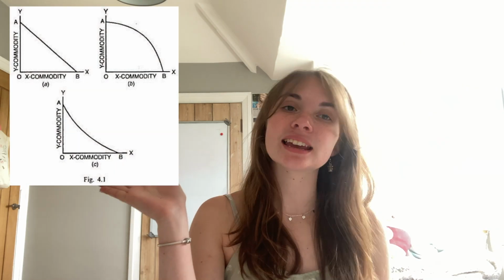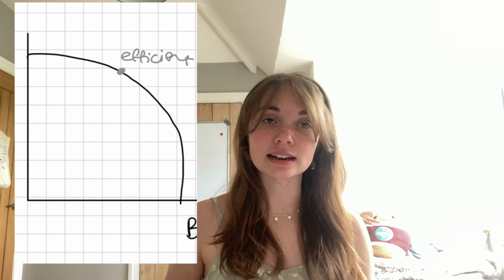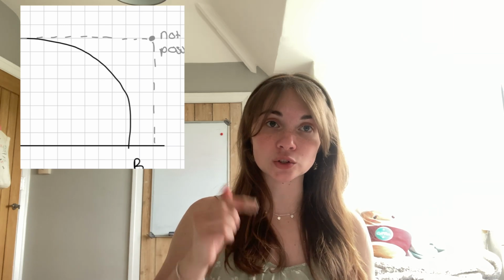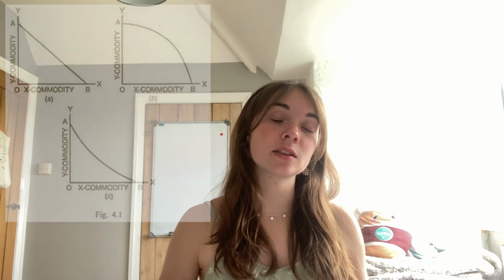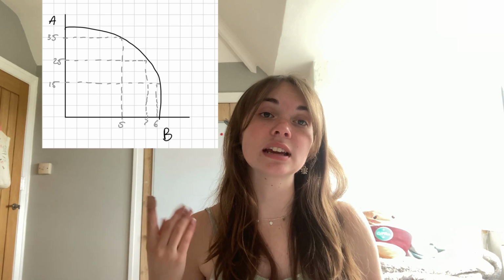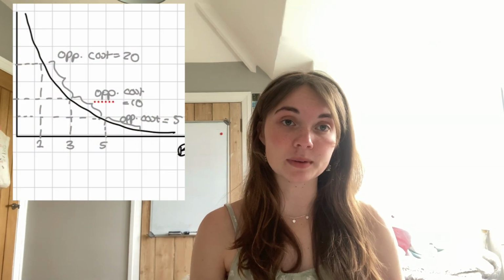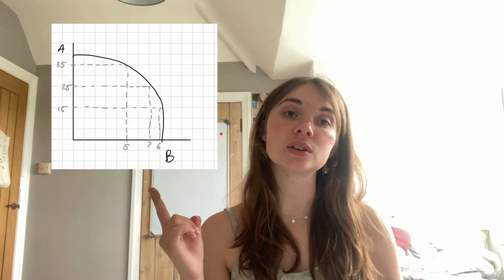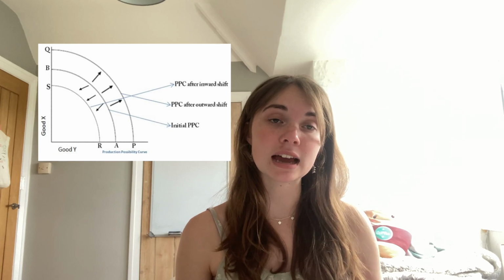production possibilities frontier: definition and graphs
this video is a brief explanation of what production possibilities frontier graphs display and how they are used in everyday life